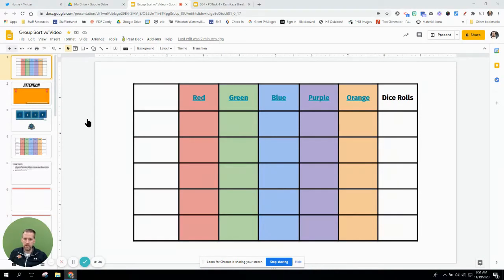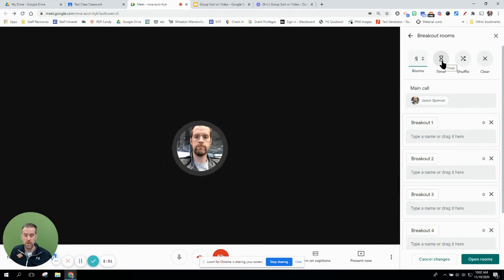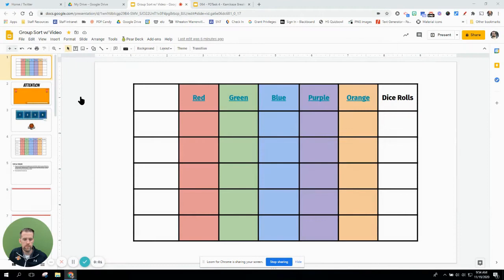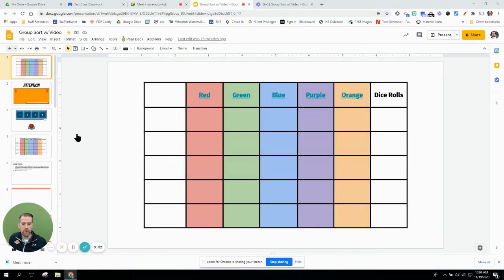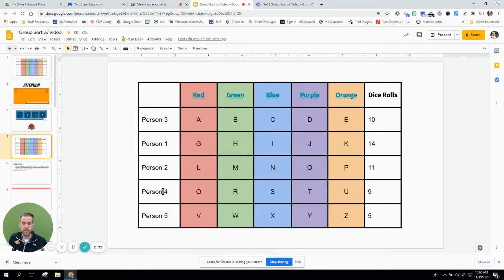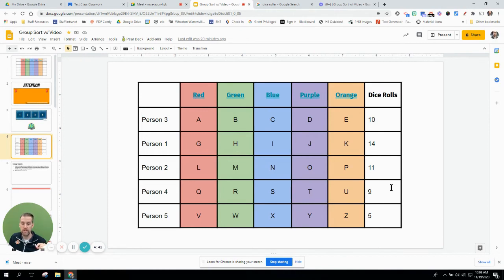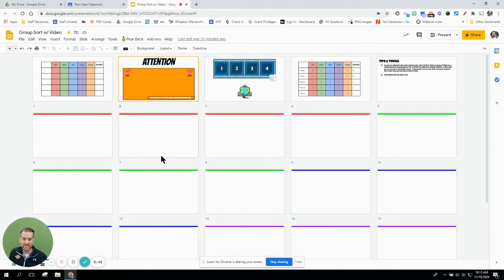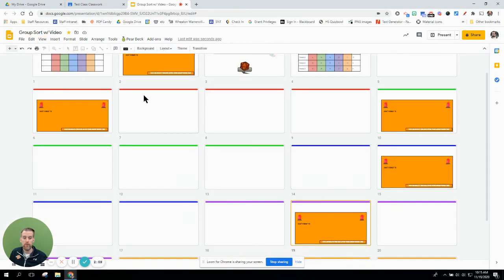Cooperative Learning in a Remote Environment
How to get the most engagement out of virtual breakout rooms.
0:00 - Cooperative Learning Online
1:37 - Notes about Virtual Breakout Rooms
4:45 - Introduction to the Cooperative Learning Template
7:15 - Assigning Groups & Roles Pt. 1
10:32 - Assigning Groups & Roles Pt. 2
13:49 - Communicating with Students in the Template